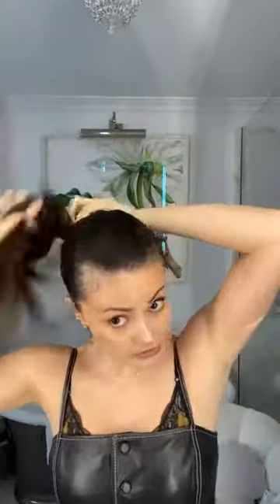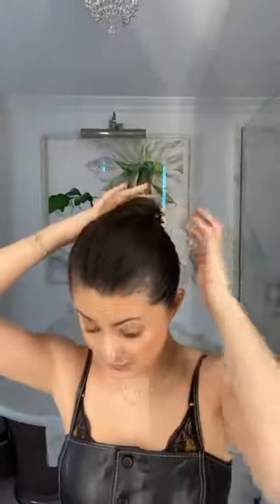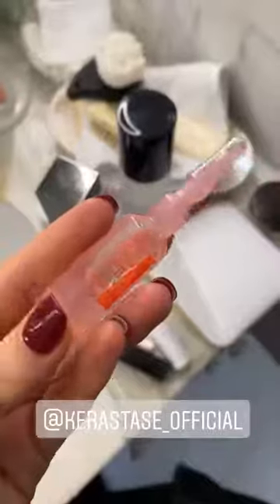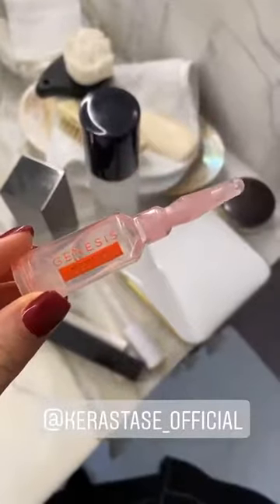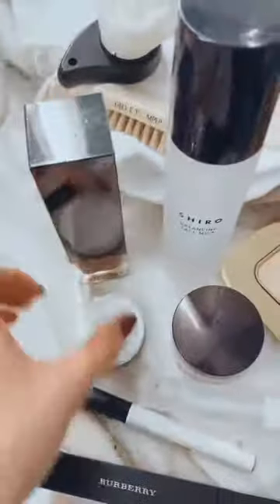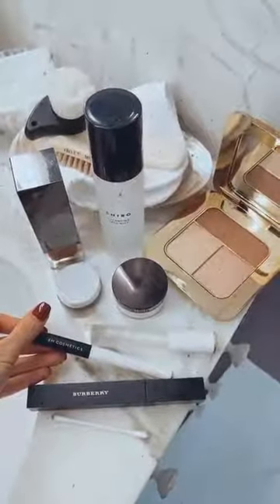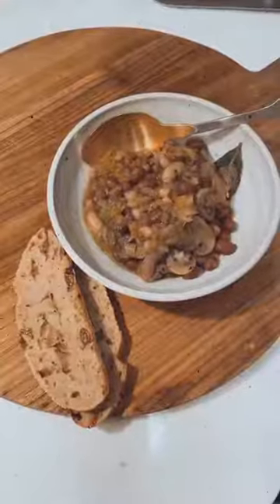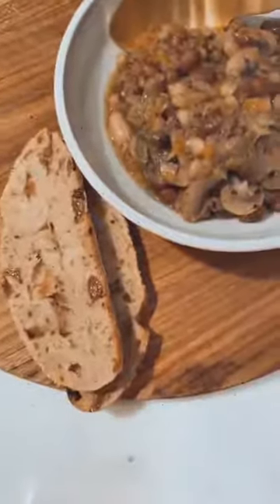Best stories Peony Lim (@peonylim) daily selection 🔥 2/15/2020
🔥 TOP instagram stories of Peony Lim (@peonylim).
❤️ If you liked the video, Like it! ❤️